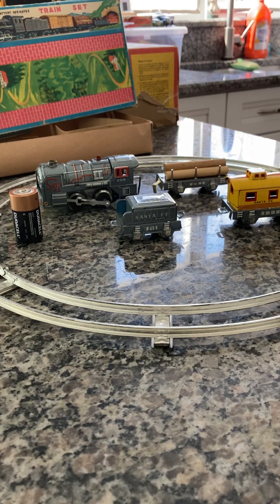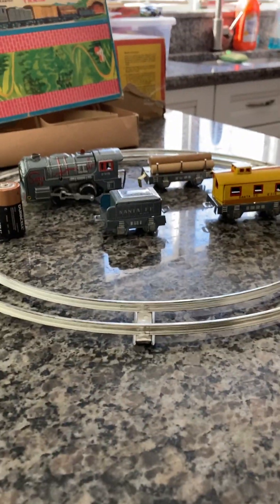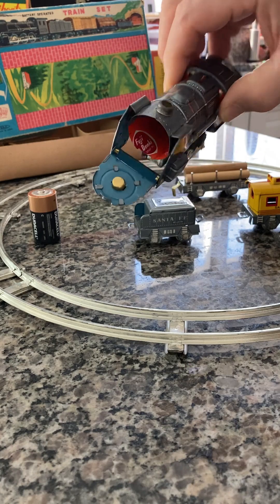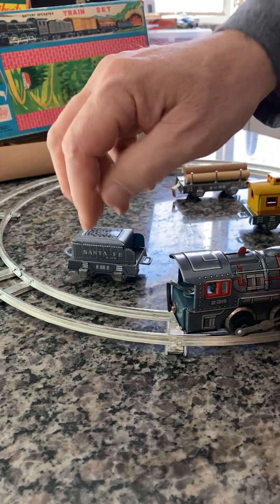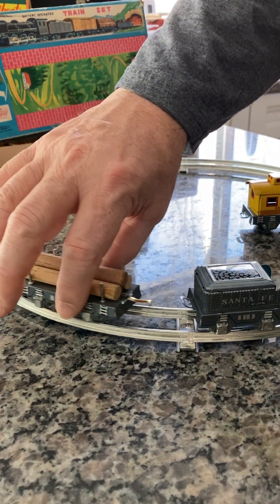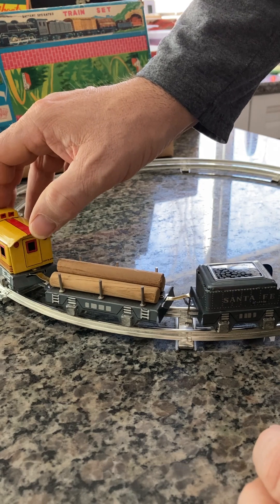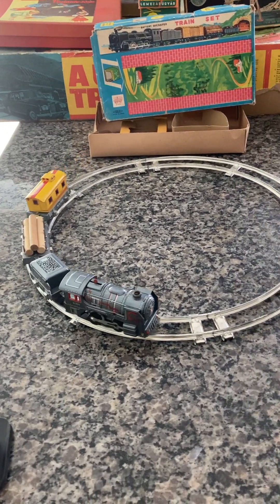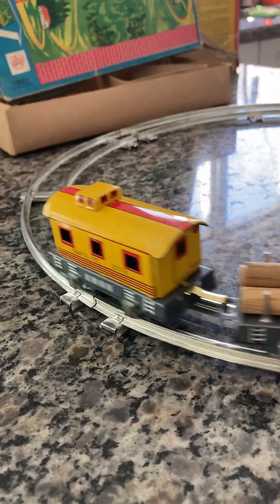HAJI, VINTAGE ALL TIN, BOXED TRAIN SET. NICE BATTERY OPERATED SANTA FE LOCO IN WORKING CONDITION.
NICE VINTAGE TIN HAJI TRAIN SET WITH ALL OF THE ORIGINAL PIECES. NO RUST, DINGS OR RUST AND 100% COMPLETE, ORIGINAL AND WORKING! VIDEO MADE FOR AND BY GEM.BROTHER.911 FOR EBAY.